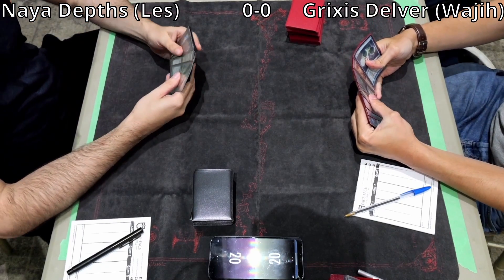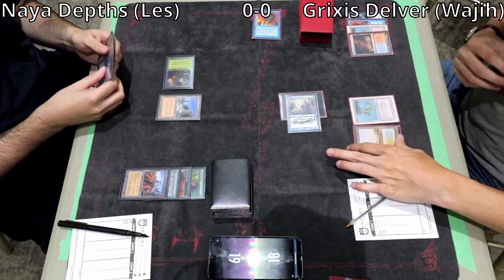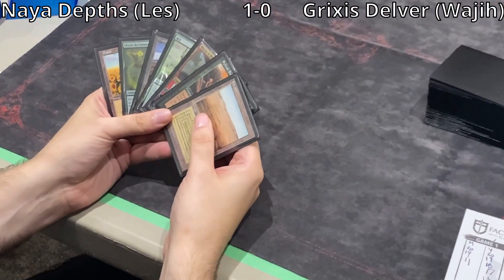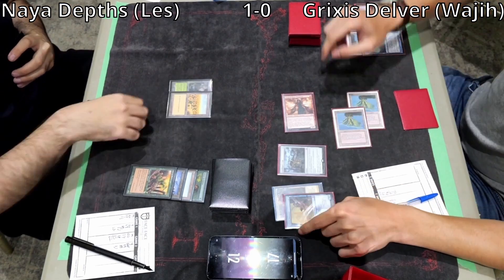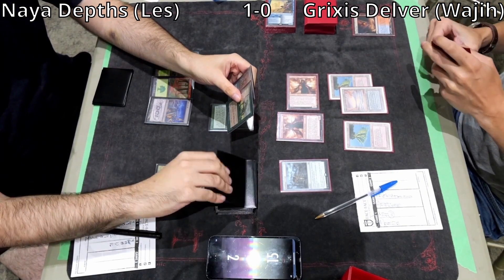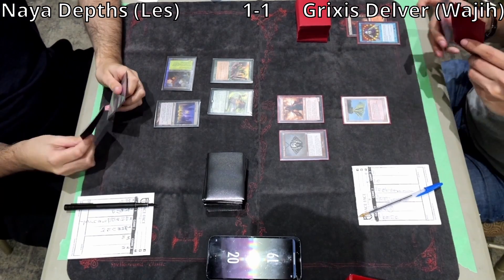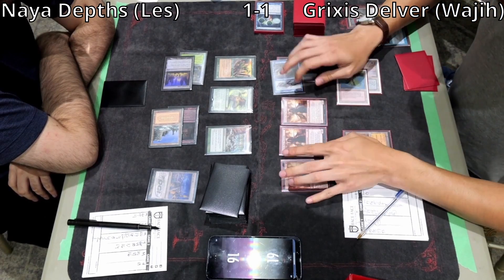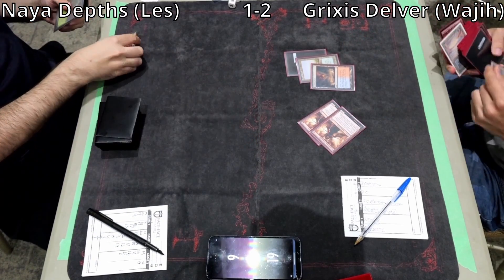MTG Legacy Face to Face Tour | Round 3 Naya Depths vs Grixis Murktide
Les on Naya Depths vs Wajih on Grixis Murktide. This is round 3 of the Face to Face Tour Legacy 1k side-event!

Are your plays better than ours? Have additional input or feedback?

If you want to watch the full VODs uncut and other streams not related to mtg checkout

0:00 - Game 1
00:05:52 - Game 2
00:16:42 - Game 3